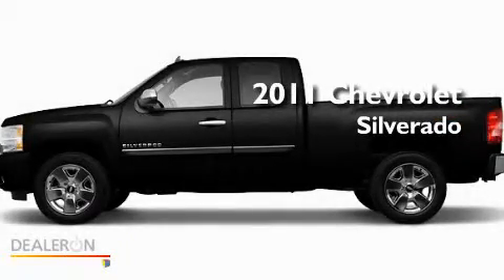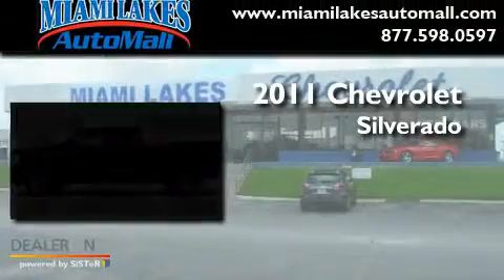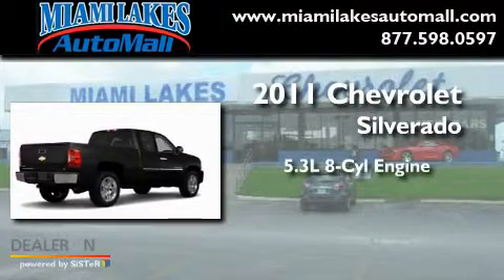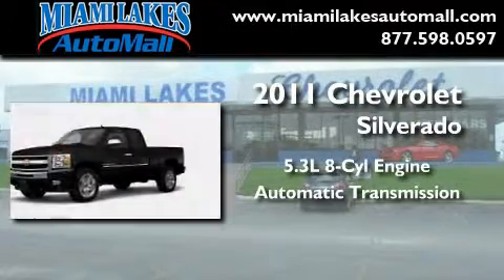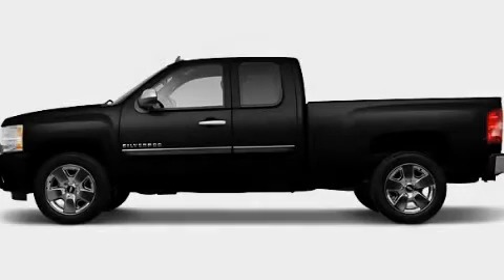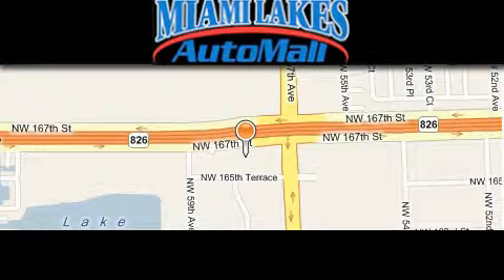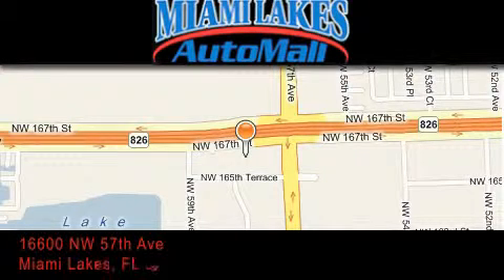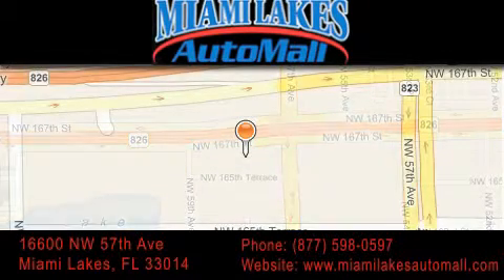2011 Chevrolet Silverado 1500 Miami Lakes FL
Year: 2011
 Make: Chevrolet
 Model: Silverado 1500
 Engine: 8 Cyl - 5.3L
 Trans.: Automatic
 Exterior: Black

 Stock: C1S28564

 16600 NW 57th Ave.

 2011 Chevrolet Silverado 1500 Miami Lakes FL